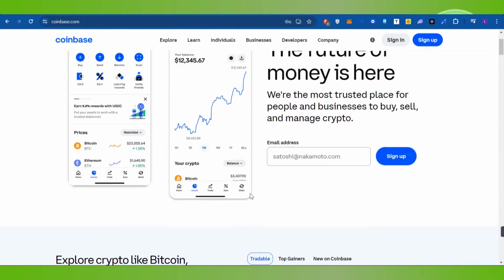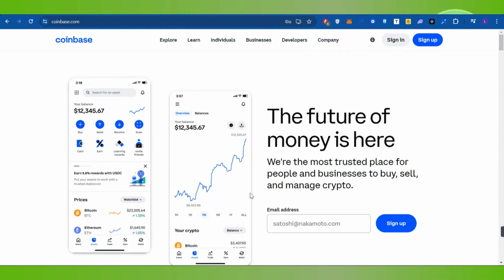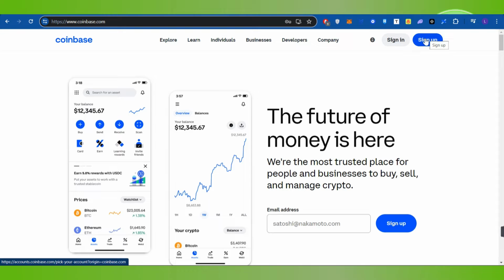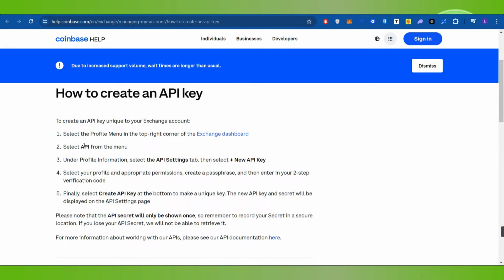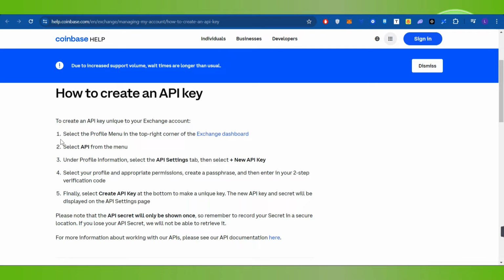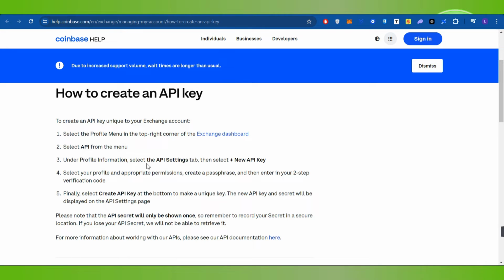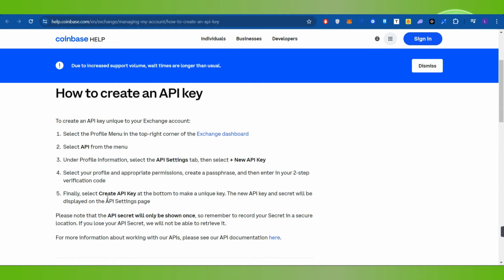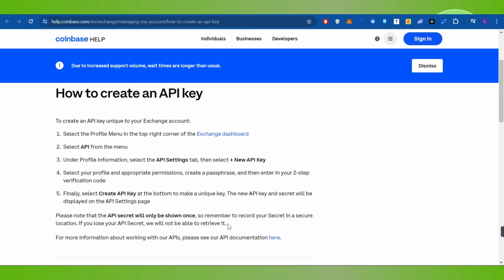How To ADD New API Key On Coinbase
Welcome to Token Tutorials! In each video, I will show you How To ADD New API Key On Coinbase